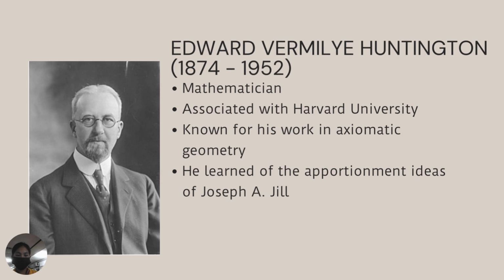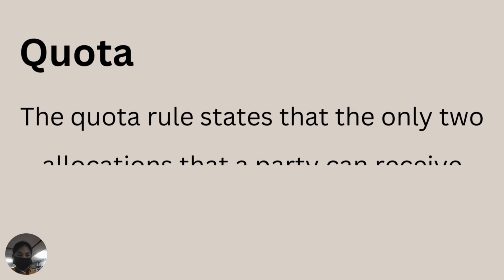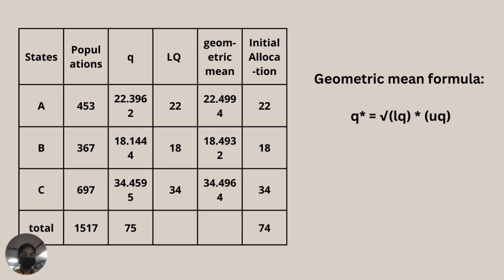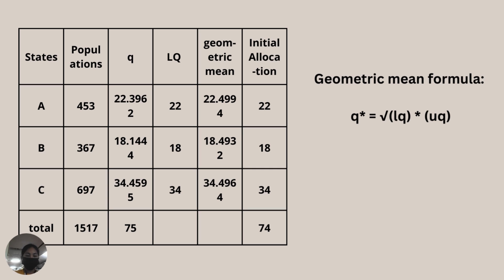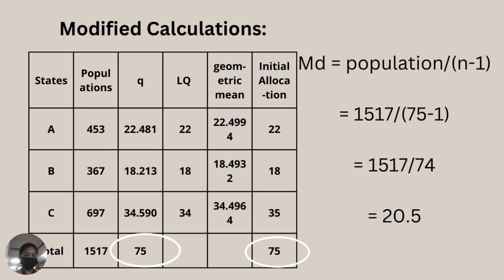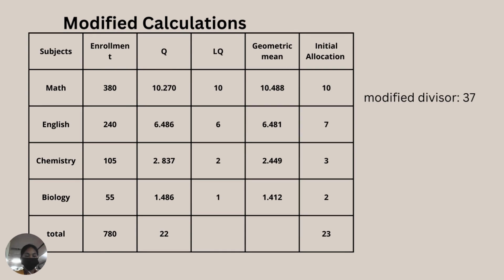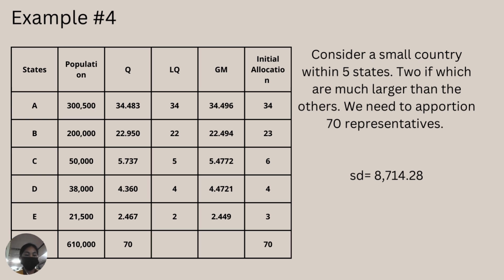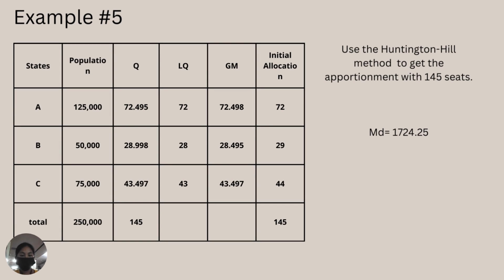CHAPTER 3 LESSON 5.1: APPORTIONMENT HUNTINGTON-HILL APPORTIONMENT METHOD